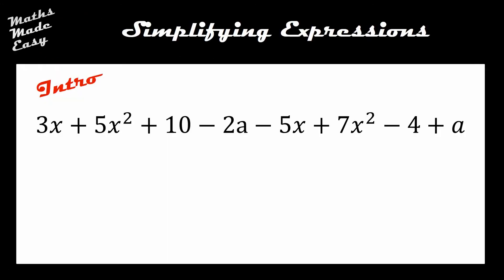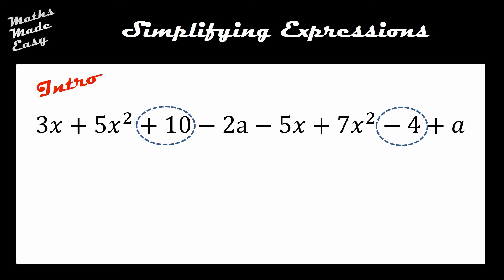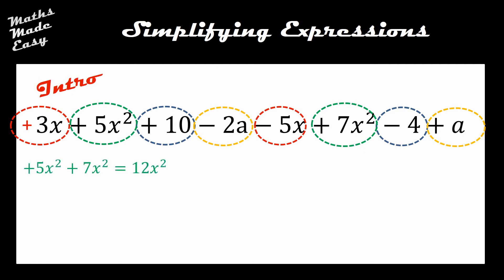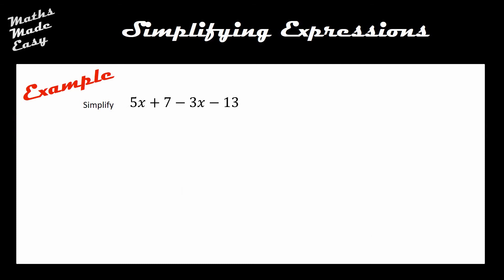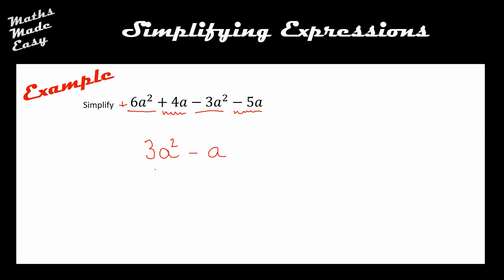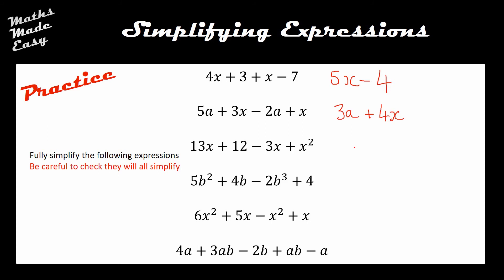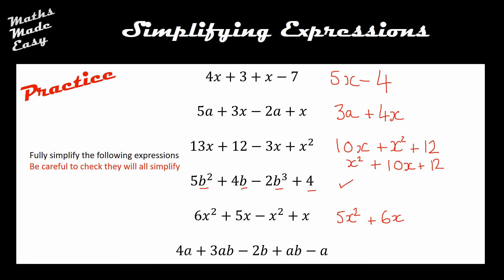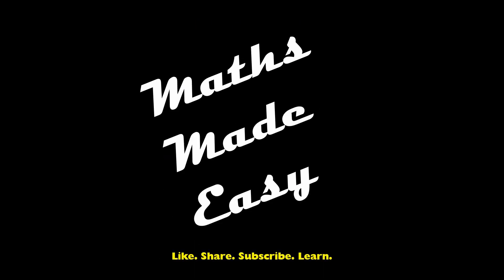Simplifying Expressions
Simplify Expressions (AKA collecting like terms)
Learn how to combine terms including the importance of their signs